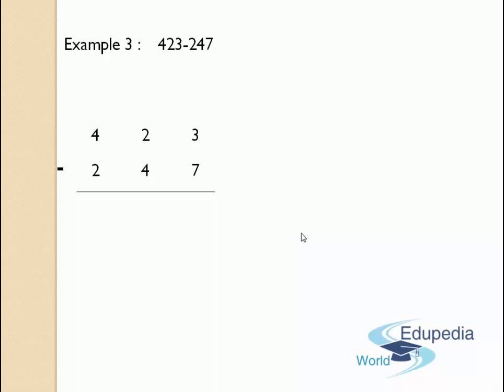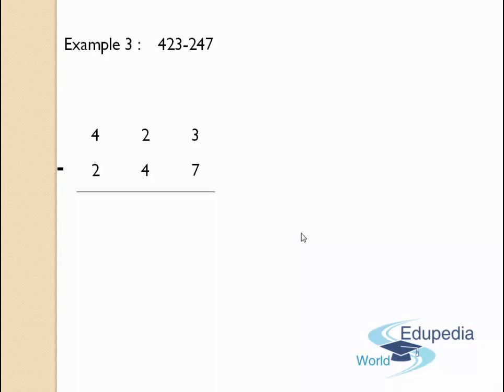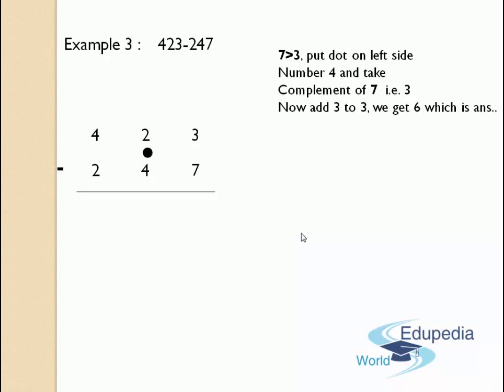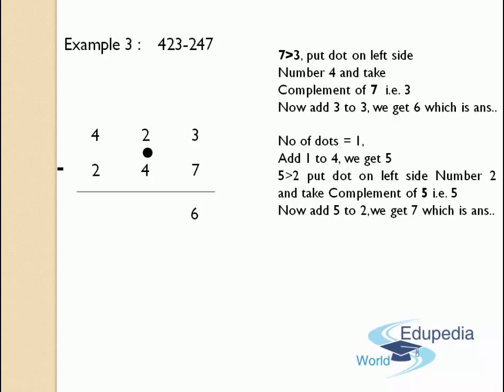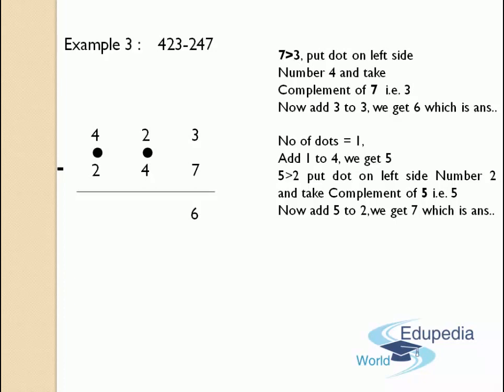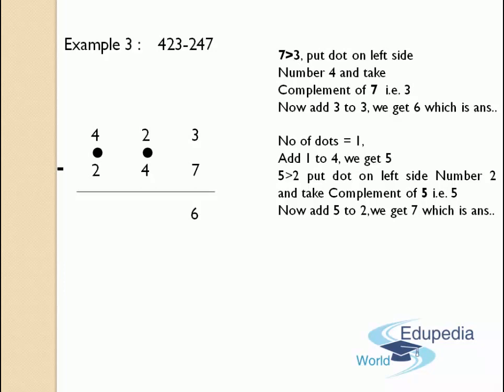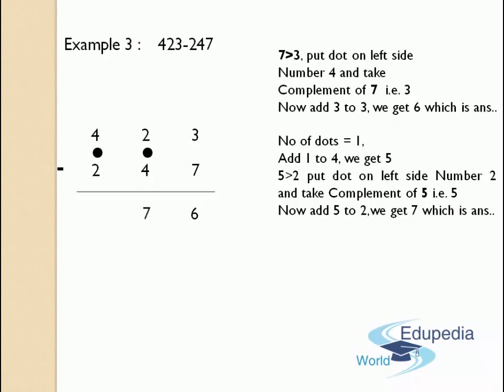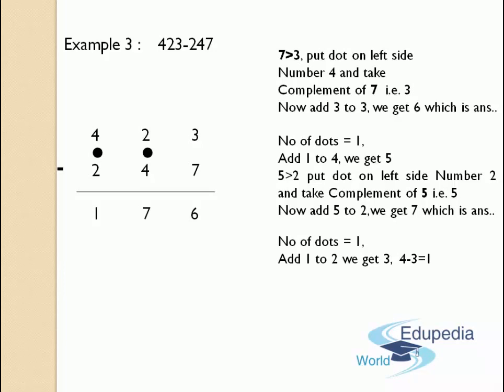Vedic Mathematics | Subtraction by Bindavankana Method/Dot Method (Part 4) | Lecture 10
- Fraction of Number
- Bindavankana Method
- Example